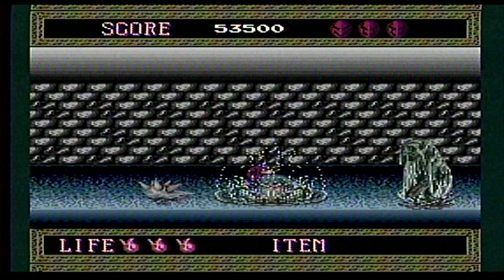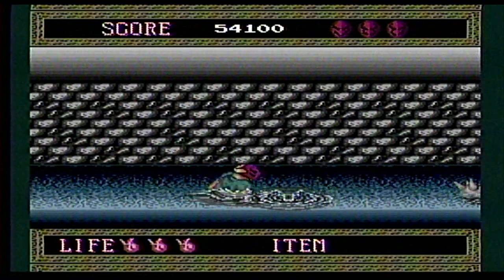Halloween Special 2014 - SplatterHouse - BTGT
Halloween Special 2014 - BTGT SplatterHouse on Turbo Grafix

Music from: Ernest Scared Stupid